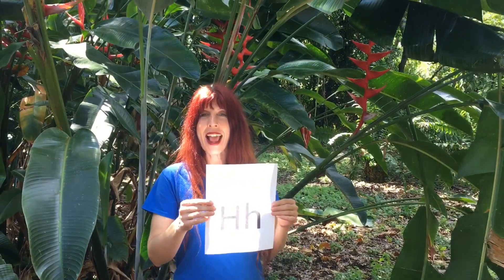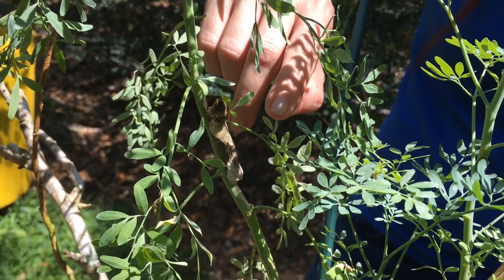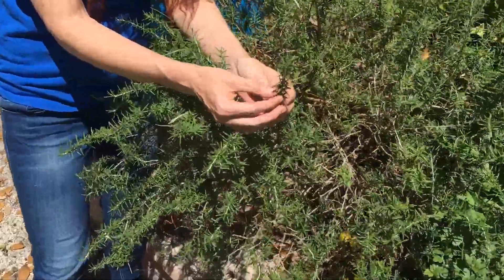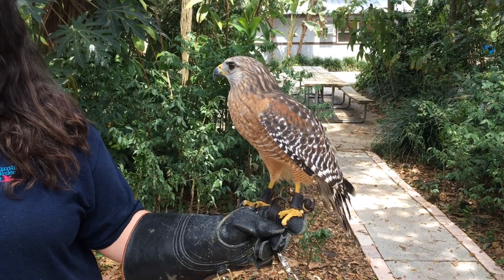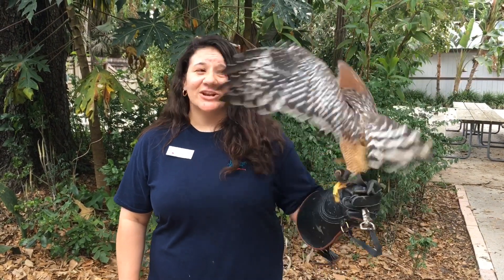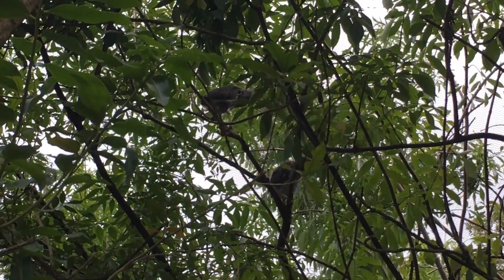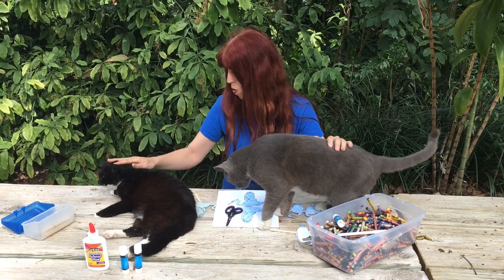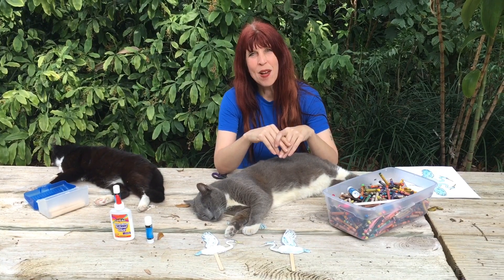H - Heliconia, Herbs, Hawks & Herons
Episode 8 of Flamingo Gardens’ online learning series Explore Outdoors While Stuck Indoors. Join us as we explore plants and animals that start with the letter “H” at Flamingo Gardens. Funding for this elearning project is provided in part by the Broward County Board of County Commissioners as recommended by the Broward Cultural Council, and sponsored in part by the State of Florida, Department of State, Division of Cultural Affairs and the Florida Council on Arts and Culture.